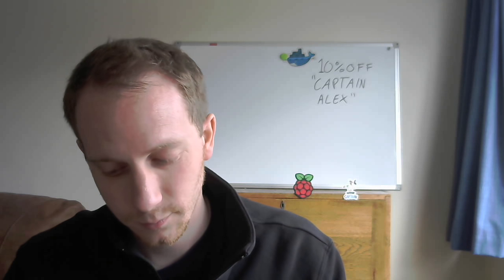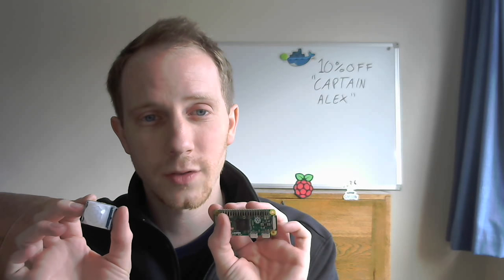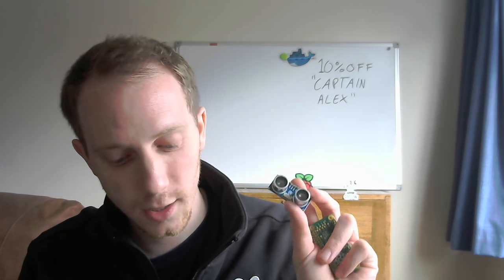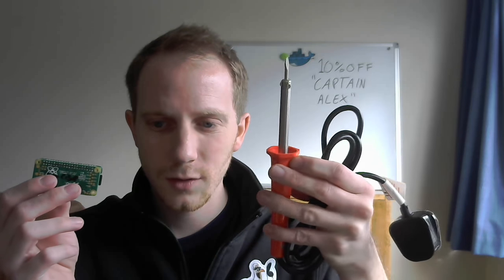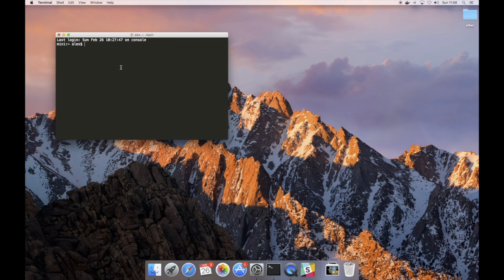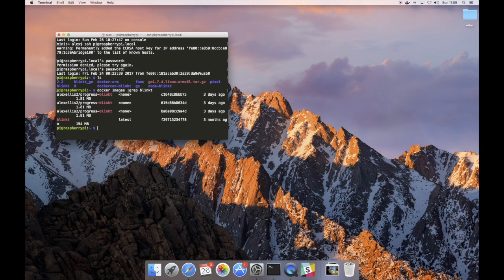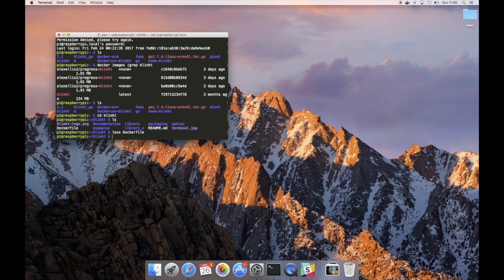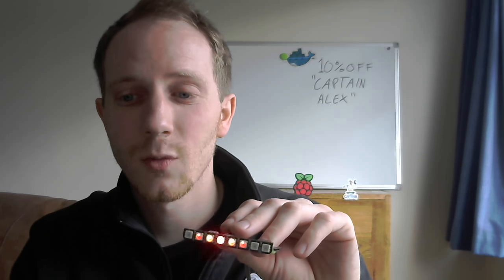Docker Tip: Docker and Raspberry Pi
Docker Captain Alex Ellis explains his favorite Docker Tip: how to use Docker to control hardware using a Raspberry Pi.

 Docker is an open platform for developers and system administrators to build, ship and run distributed applications. With Docker, IT organizations shrink application delivery from months to minutes, frictionlessly move workloads between data centers and the cloud and can achieve up to 20X greater efficiency in their use of computing resources. Inspired by an active community and by transparent, open source innovation, Docker containers have been downloaded more than 700 million times and Docker is used by millions of developers across thousands of the worldâ€™s most innovative organizations, including eBay, Baidu, the BBC, Goldman Sachs, Groupon, ING, Yelp, and Spotify. Dockerâ€™s rapid adoption has catalyzed an active ecosystem, resulting in more than 180,000 â€œDockerizedâ€ applications, over 40 Docker-related startups and integration partnerships with AWS, Cloud Foundry, Google, IBM, Microsoft, OpenStack, Rackspace, Red Hat and VMware.